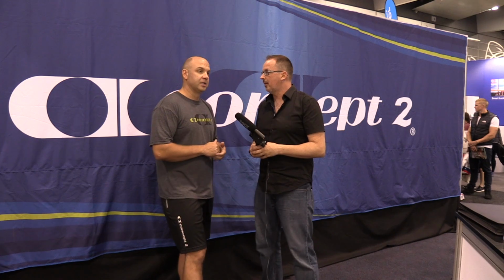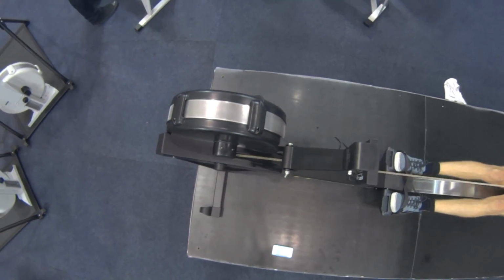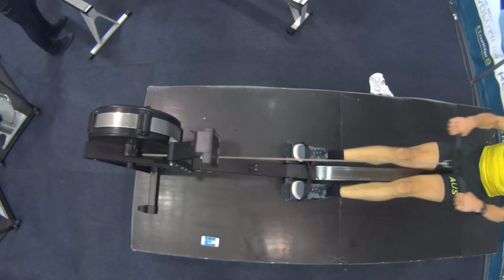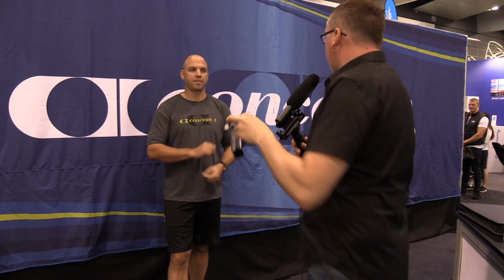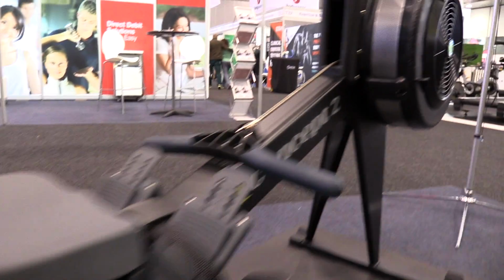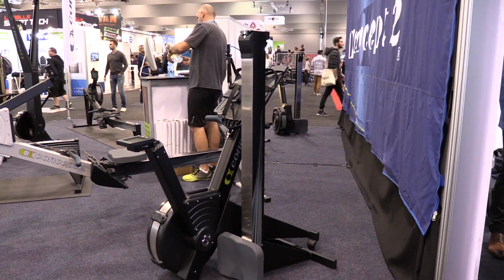Concept2 PM5 Console Technology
In this video Scott from Concept2 Australia shares his knowledge on the PM5 console designed for their indoor rowing and SkiErg machines. See the PM5 in action throughout the demo.
Filmed at the Fitness & Health Expo 2016.